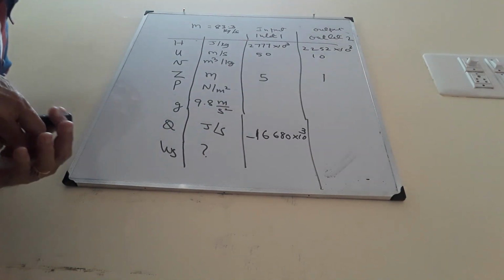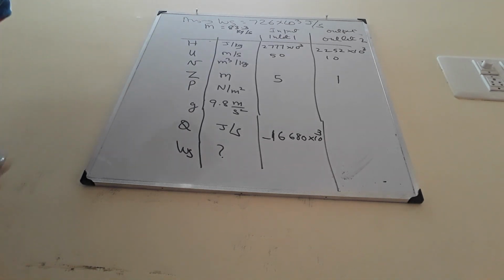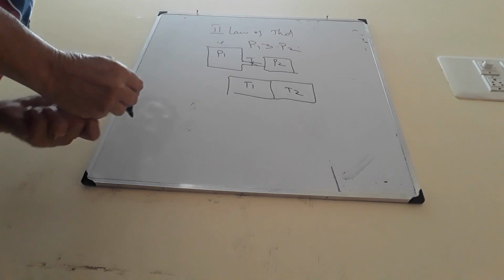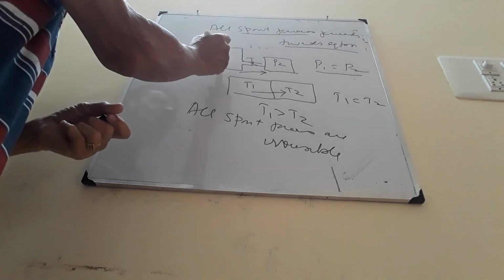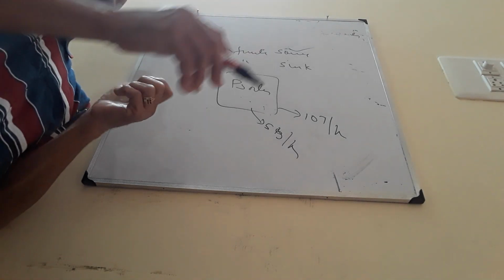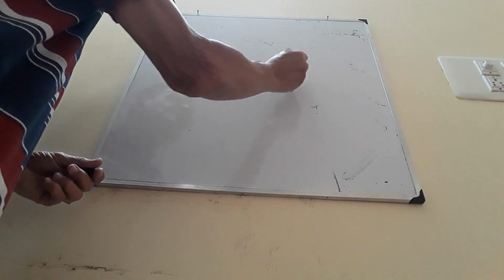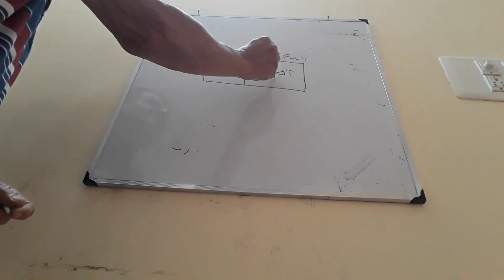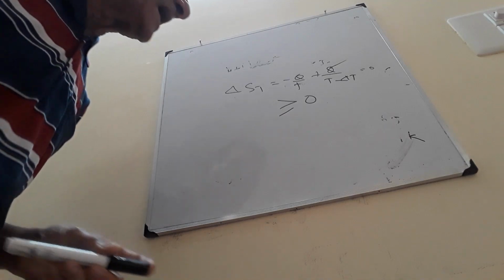Chemical engineering thermodynamics Lecture 4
Chemical engineering thermodynamics lecture 4 by Dr.S.Sundaram Former HOD chemical engineering department NIT Trichy